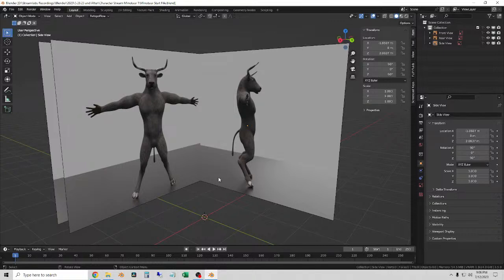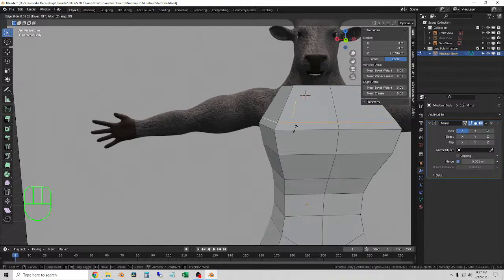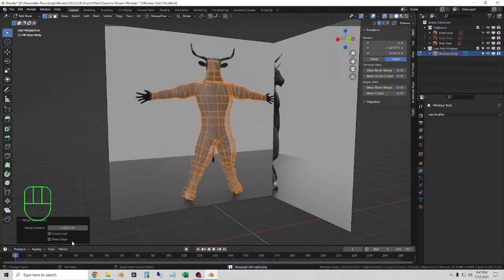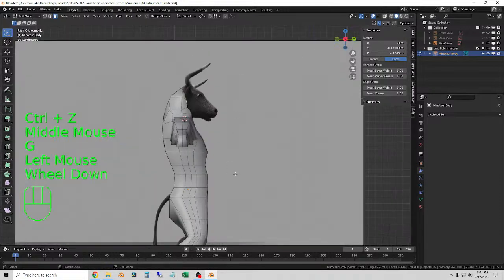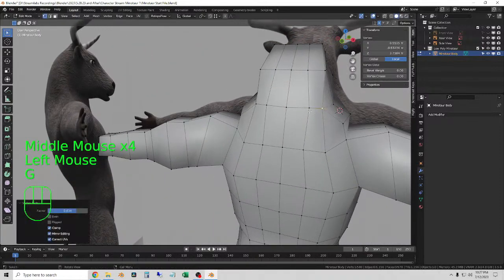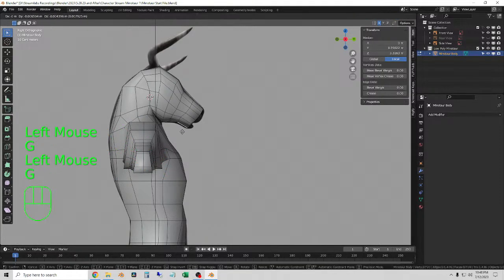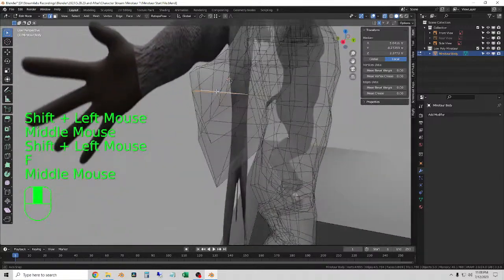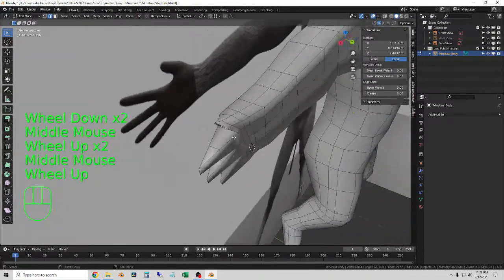Live Blender Tutorial! Follow along and create a Low Poly Minotaur Character! Part 1: Modeling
Blender Tutorial Live! Character modeling, texturing, rigging, animation!
Here is the file to download to start with the reference images!

This tutorial is for anyone who wants to learn character creation in Blender! Please check below for a download link to get my reference images. This is my minotaur character, and we will be re-making him into a Low-poly version.

This series will show the full character process I use, but simplified in Low Poly